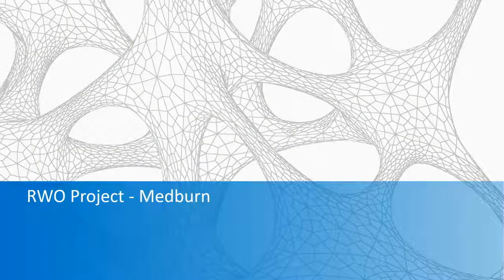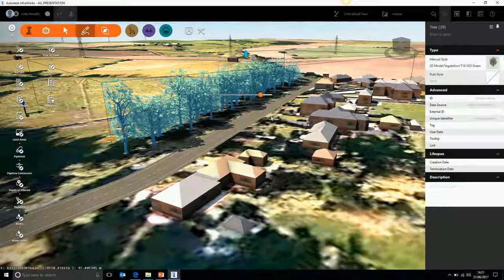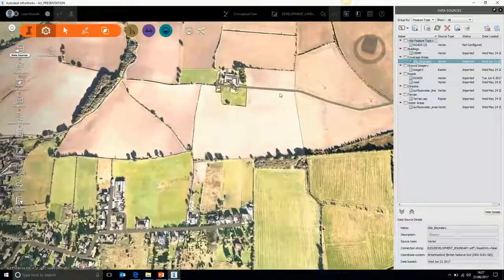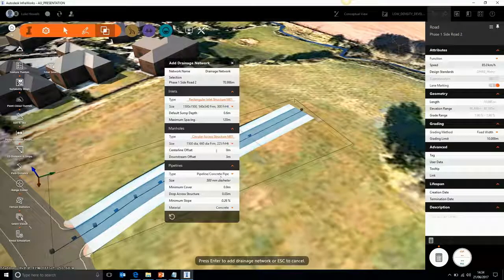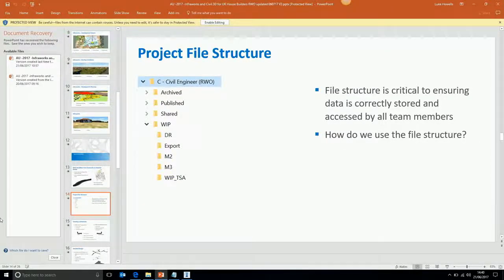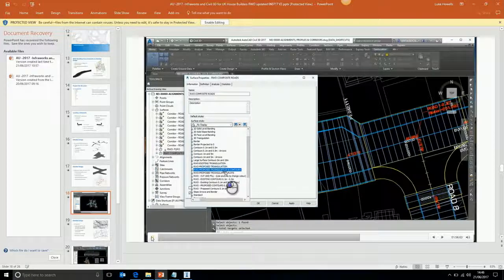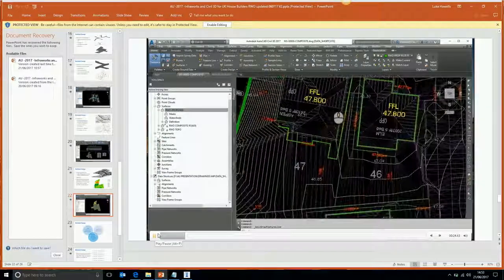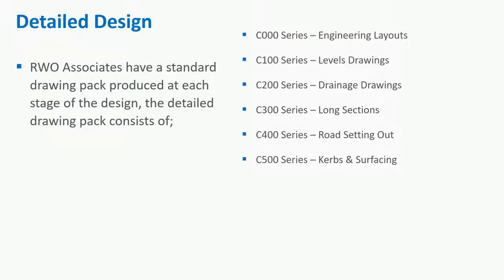AU-LO-AEC07: InfraWorks y Civil 3D para Constructores y Diseñadores de Edificaciones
DESCRIPCIÓN
Esta clase le dará una idea de los Asociados de RWO incluyendo su historia, proyectos recientes y software típico y flujos de trabajo en uso. Con el apoyo técnico de Cadline, han desarrollado un flujo de trabajo que produce los mejores resultados no sólo para RWO Associates, sino también para sus clientes. Le llevaremos a través de las etapas iniciales del proyecto en InfraWorks 360 a un detallado paso a paso en Civil 3D, incluyendo las limitaciones del proyecto, el diseño del proyecto y destacando los beneficios del flujo de trabajo y cómo se aplican esos beneficios al cliente. Otros oradores: Craig Robson - Asociados de RWO Alex Erskine - Asociados de RWO

APRENDIZAJE :
- Crear y desarrollar un sitio utilizando InfraWorks 360 con varias fuentes de datos comunes
- Mueva los datos de diseño conceptual de InfraWorks a Civil 3D para preparar el diseño detallado
- Crear una visualización de conceptos atractiva para las partes interesadas
- Transmita los beneficios de un flujo de trabajo integrado para construir constructores y desarrolladores